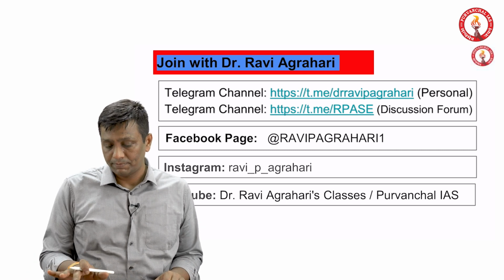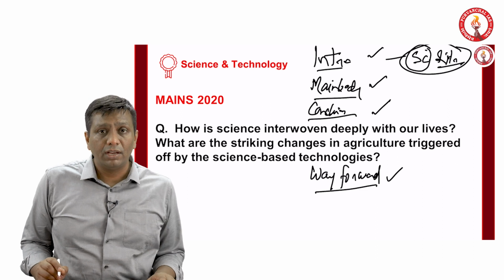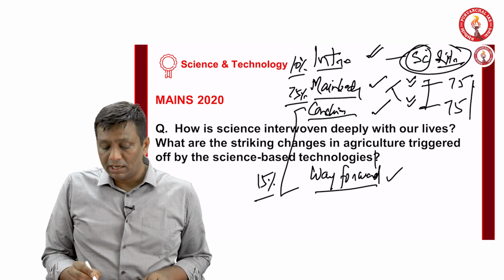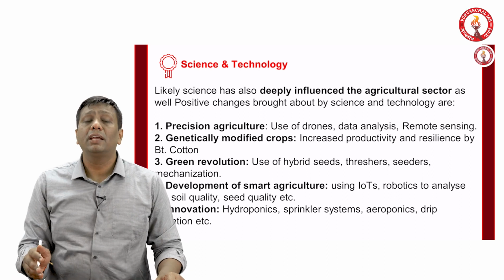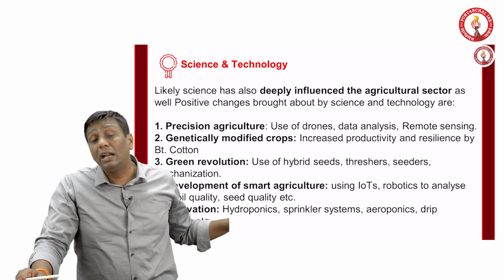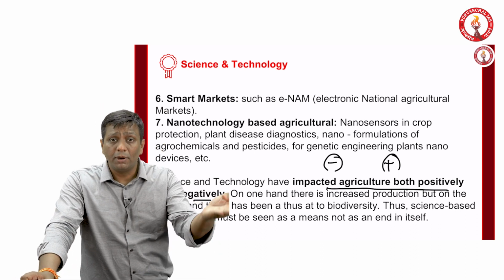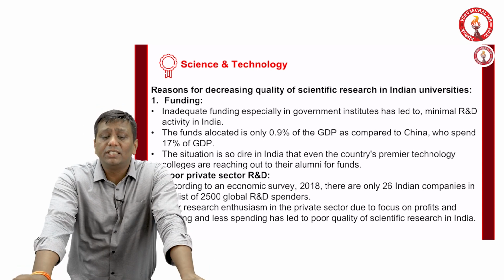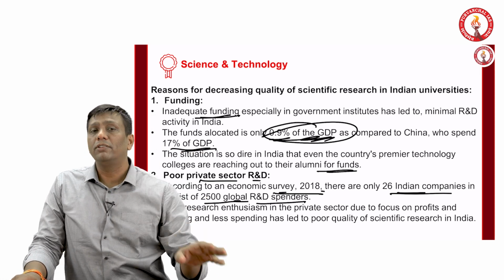L08. UPSC Prelims 2011 - 2022 & Mains 2014 - 2022 Paper Discussion | English Medium | Demo Classes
This course is design for all examination where have role of Science & Technology eg. UPSC, all State PSC, CAPF, Banking, SSC etc.
You all can complete Dr. Ravi Agrahari's Sir book (6th edition Mc Graw Hill book) in this entire courses.
All courses are available on "Purvanchal IAS app" in both Hindi and English languages.